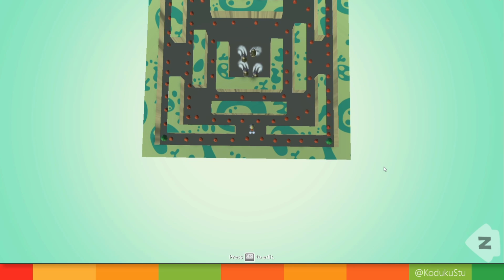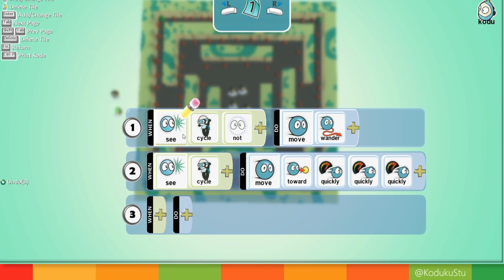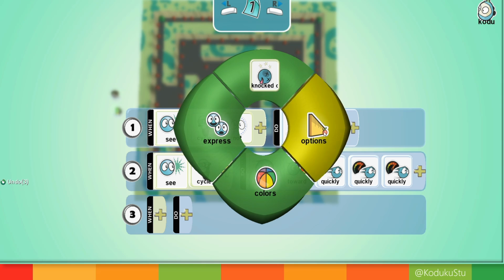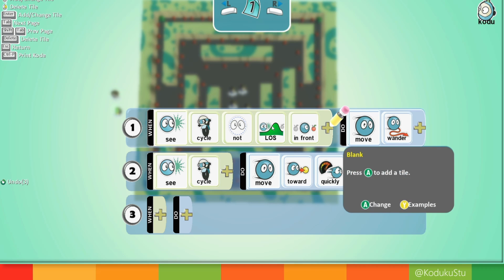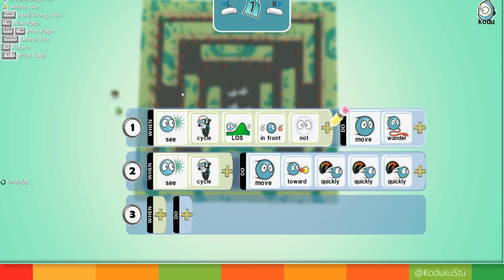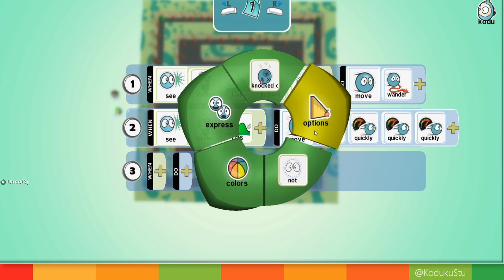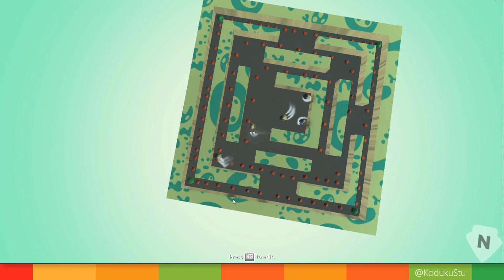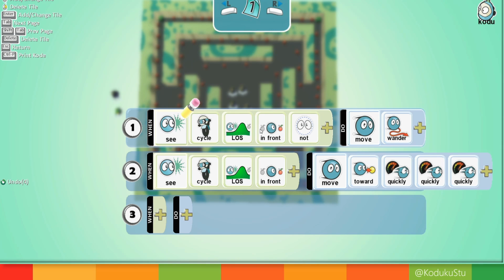Creating PacKodu - Part 2a - Ghosts Behaving Badly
Creating a PacMan clone using Kodu Game Lab from Microsoft.  This is an addition to Part 2a that corrects some programming due to a change in the way that characters 'see' on Kodu.

See more tutorials on this YouTube channel.